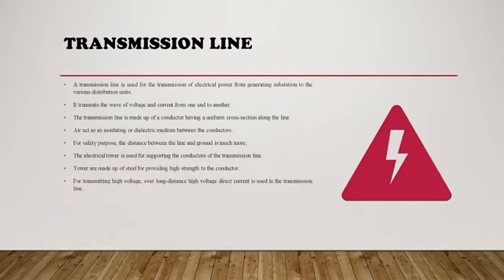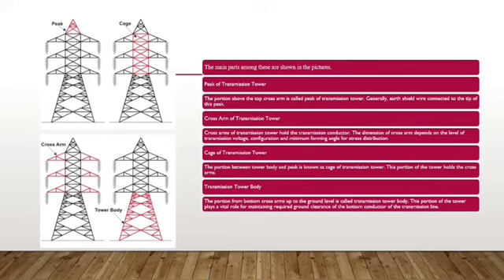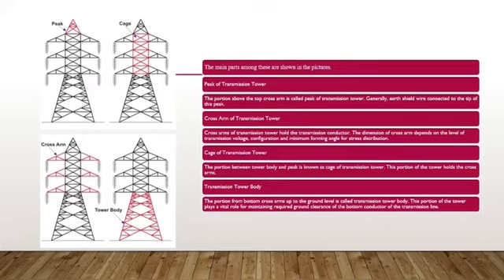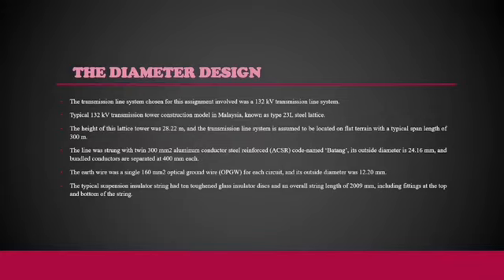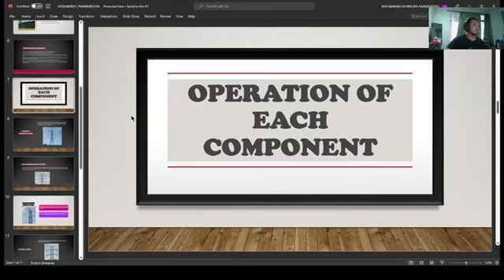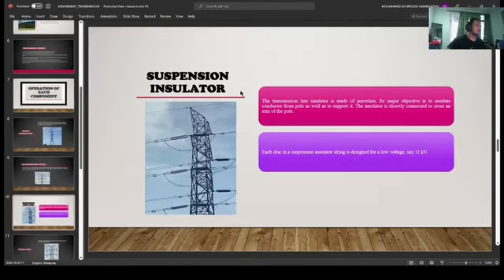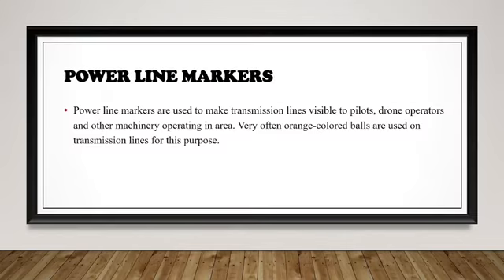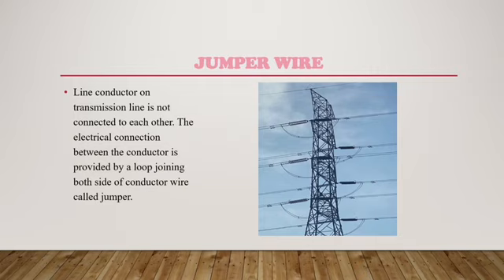Assignment Power System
BEEI 2383
POWER SYSTEM TECHNOLOGY